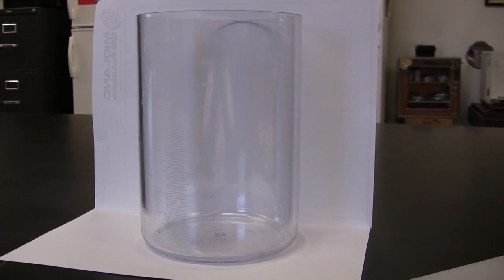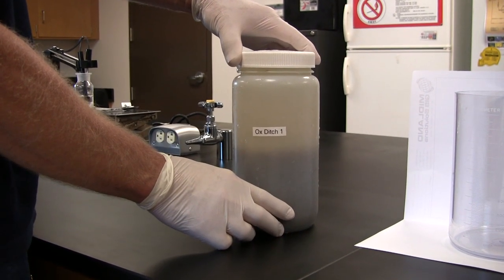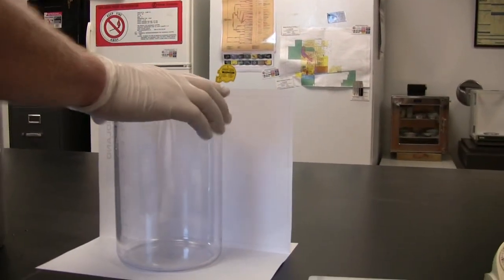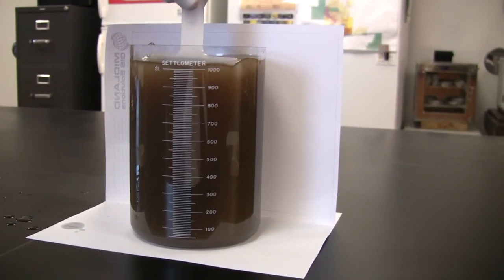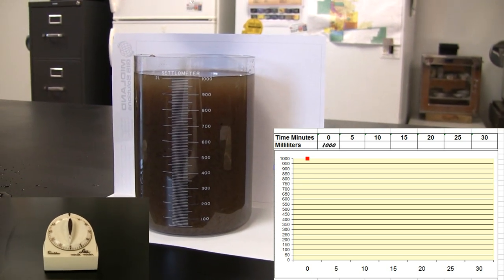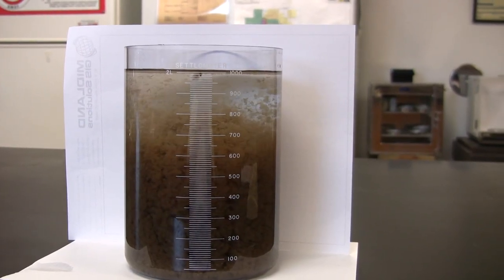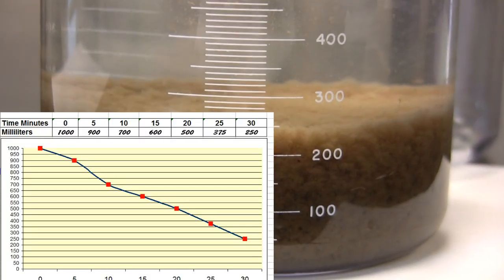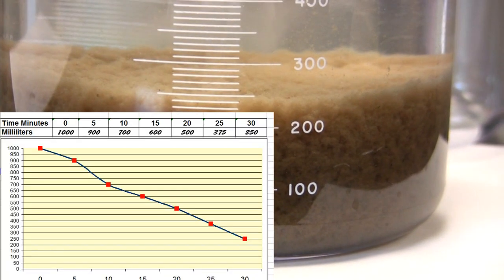Settling Test using a Settlometer.wmv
How to perform a Activated Sludge Mixed Liquor Suspended Solids settling test using a settlometer